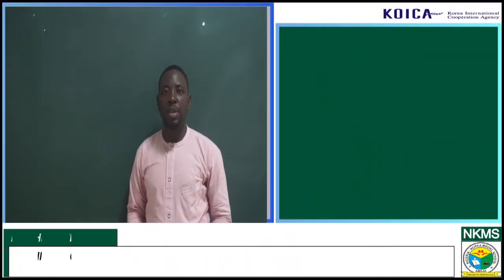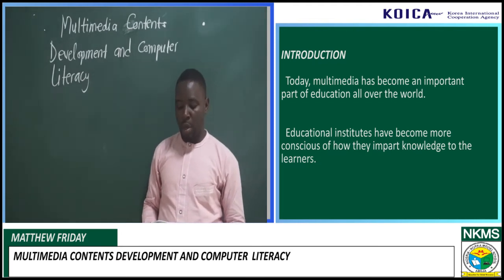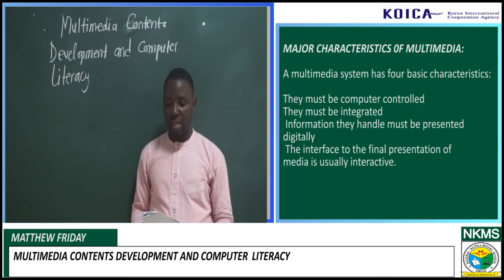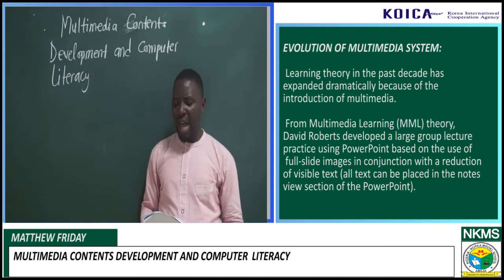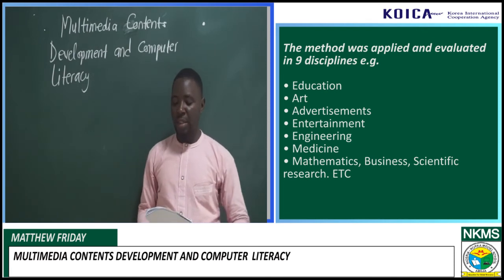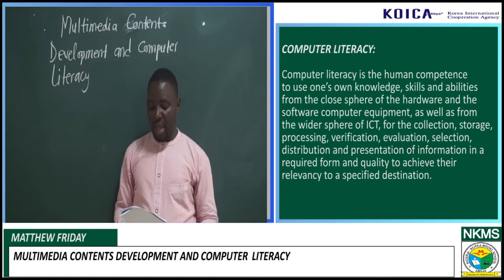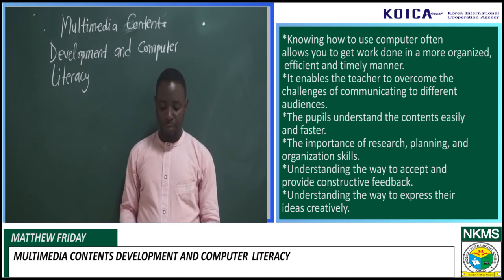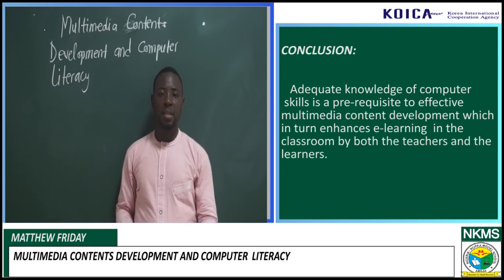[KOICA] Nigeria-Korea Model School: Multimedia Contents Development And Computer Literacy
MATTHEW  FRIDAY, NKMS Primary, talks about Multimedia Contents Development  And Computer Literacy.